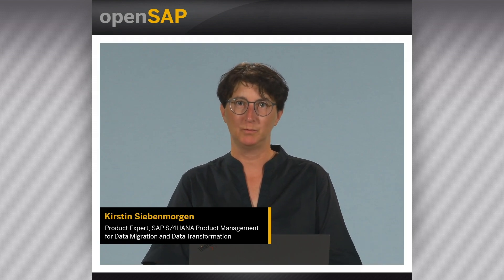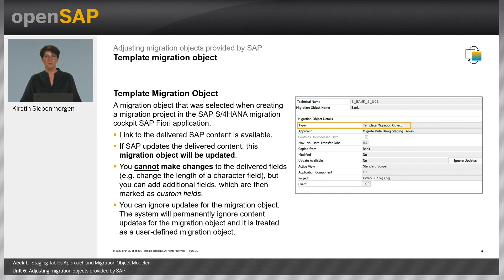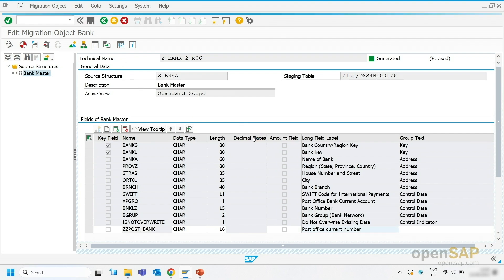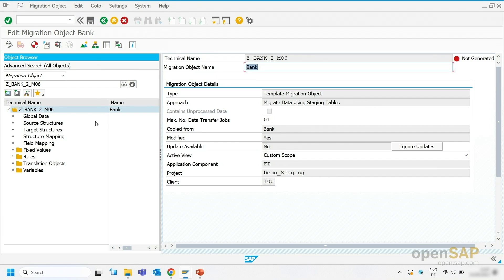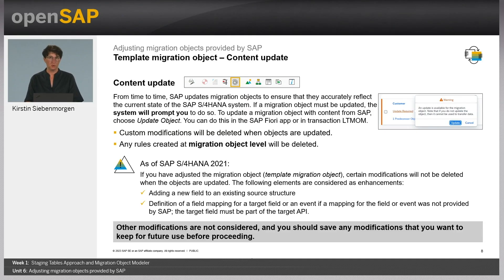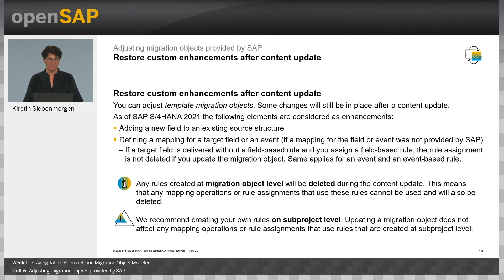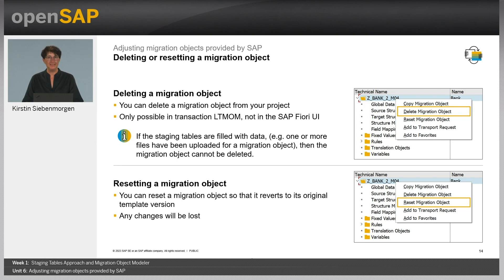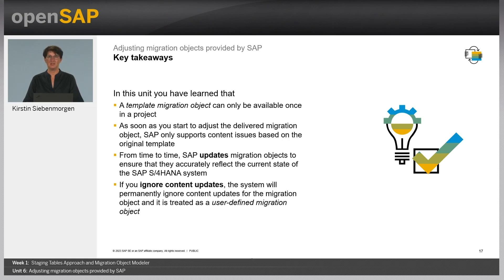Adjusting migration objects provided by SAP - W1U6 - Migrating Data to SAP S/4HANA Migration Cockpit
Migrating Data to SAP S/4HANA Using the Migration Cockpit Week_1 Unit 6: Adjusting migration objects provided by SAP

Join this free online course to get an introduction to using the SAP S/4HANA migration cockpit to migrate data to SAP S/4HANA and the private edition of SAP S/4HANA Cloud. The course also includes ...

Welcome to the first week of Migrating Data to SAP S/4HANA Using the Migration Cockpit.
This week, the topic is Staging Tables Approach and Migration Object Modeler, and this is the content our course experts Claudia and Kirstin will present to you:

SAP S/4HANA is SAP’s next-generation business suite, designed to help you run simple in a digital and networked world. In general, there are three transition paths to SAP S/4HANA: system conversion, selective data transition, and new implementation. The SAP S/4HANA migration cockpit is designed to be used in a new implementation scenario.
In this 3-week course, we’ll cover the SAP S/4HANA migration cockpit for the new implementation scenario.
A deep dive into both the SAP S/4HANA migration cockpit and the migration object modeler will upskill you on the latest functionality. Both migration approaches, Migrate Data Using Staging Tables and Migrate Data Directly from SAP System, will be covered. The course contains detailed system demos in each week based on SAP S/4HANA 2022 FPS1.
In the first week, you’ll get insights into the Migrate Data Using Staging Tables approach. We’ll explain the migration process, deep dive into focus topics and share best practices. We’ll show how you can adjust migration objects and how to create your own migration objects. Week two will cover the Migrate Data Directly from SAP System approach. We’ll also discuss focus topics and share best practices. In week three, we’ll introduce the migration object modeler for the Migrate Data Directly from SAP System approach and demonstrate how to create your own migration object from scratch. We’ll outline the possibilities for adjusting the predefined selection from the SAP system, as well as how to define your own selection criteria. Finally, we’ll share available information sources to support your migration projects and give an outlook on what’s to come in the future
The openSAP course Migrating Data to SAP S/4HANA Cloud, Public Edition covers the transition to SAP S/4HANA Cloud, public edition.
Here is what some participants are saying about the course:
Week 1: Staging Tables Approach and Migration Object Modeler
Week 2: Direct Transfer Approach
Week 3: Migration Object Modeler for Direct Transfer
Week 4: Final Exam
If your motivation for taking this course is to get an overview of the SAP S/4HANA migration cockpit, you don’t need access to a demo system. However, we’ll also offer optional hands-on exercises so you can familiarize yourself with the different migration approaches. For these exercises, you can use a system image from SAP Cloud Appliance Library. We’ll provide details on how to access the system image as well as associated costs at the beginning of the course.
Sybille Lackermeier is a product expert in SAP S/4HANA product management for data migration and data transformation. Her focus is on the SAP S/4HANA migration cockpit.
Sybille has been with SAP for 25 years and has held various roles in consulting, support, and product management.

 Keys:
How long is permanently ?,If a migration object must be updated, the system will prompt you to do so,Is generation of a runtime object necessary?,Clarification on "Ignore Content Updates"